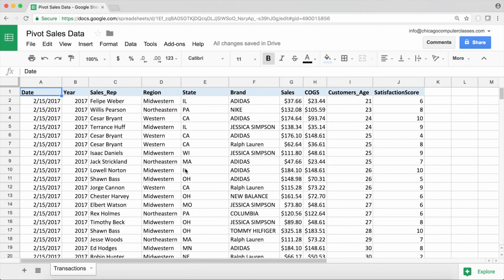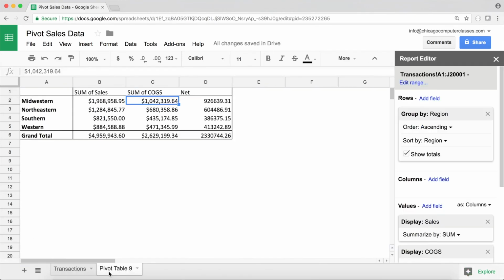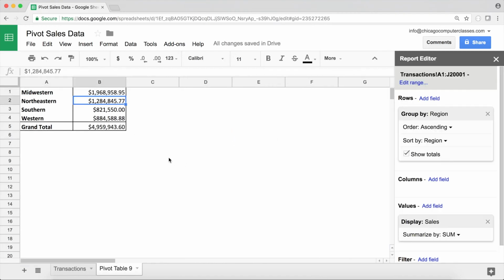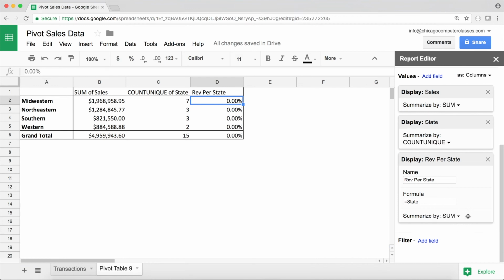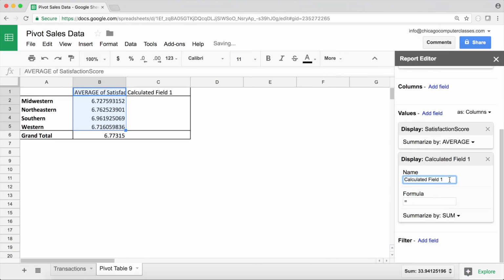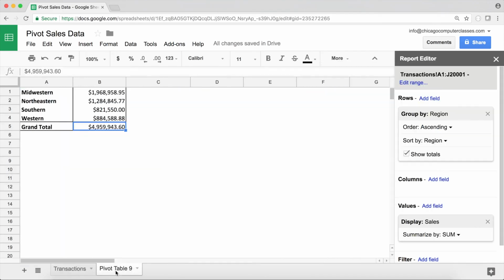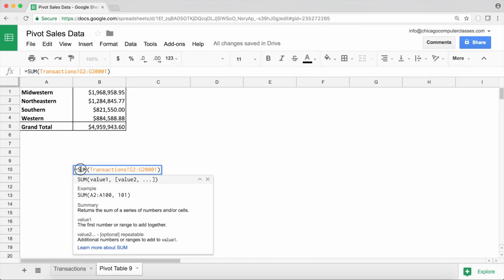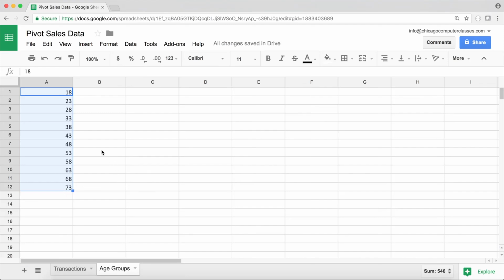Master Financial Reporting: Custom Formulas & % of Total in Google Sheets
Here is the optimized content ready for you to copy and paste directly into the YouTube Studio fields.

Video Title
Advanced Google Sheets Pivot Tables: Calculated Fields & Financial Modeling Pro Tips

Video Description
Take your data analysis to the professional level! In this tutorial, we master the advanced side of Google Sheets Pivot Tables, focusing on the tools most used by Finance and Accounting pros.

In this video, you will learn: ✅ How to create Calculated Fields for custom metrics (ROI, Margins, etc.). ✅ Mastering Custom Formulas to perform math across data columns. ✅ Using Percentage of Total to instantly see contribution and distribution. ✅ Advanced FIN tips for building automated financial reports and dashboards.

Whether you're in FinTech, Accounting, or Data Analysis, these spreadsheet tips will save you hours of manual work and make your reports dynamic.

Timestamps: 0:00 - Introduction to Advanced Pivot Tables 1:15 - Setting up Calculated Fields 3:45 - Writing Custom Formulas 6:10 - Percentage of Total & Analysis 8:30 - Advanced Finance Use Cases (Pro Tips)